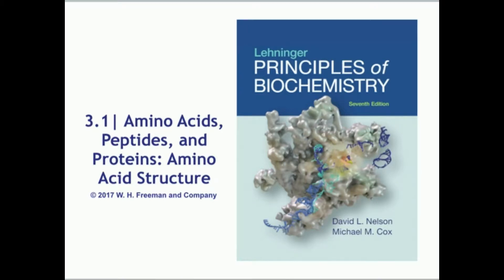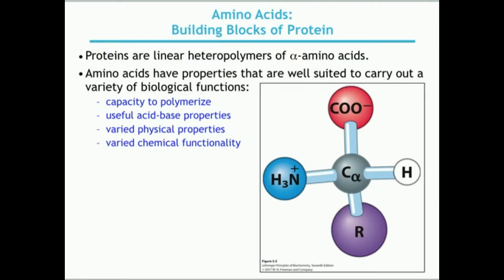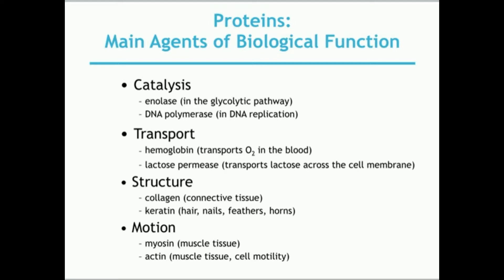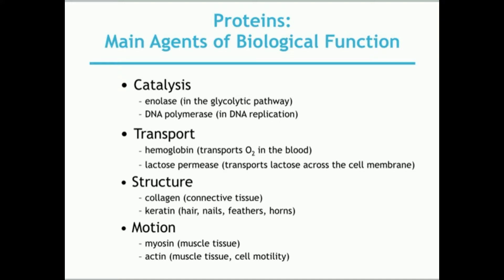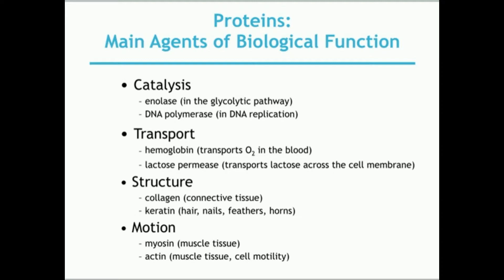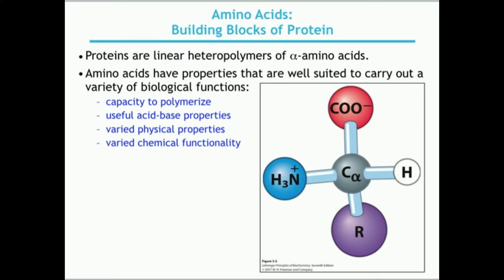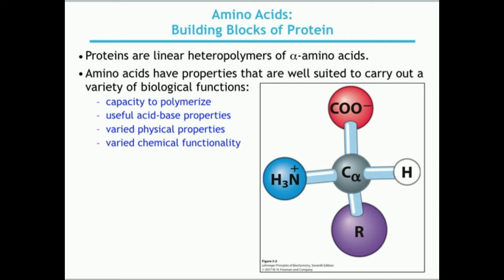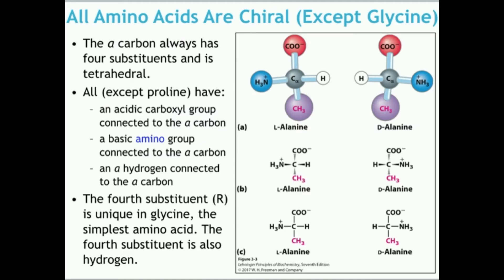Basics of Amino Acid Structure (Part 1)